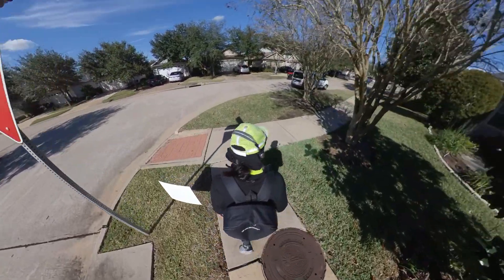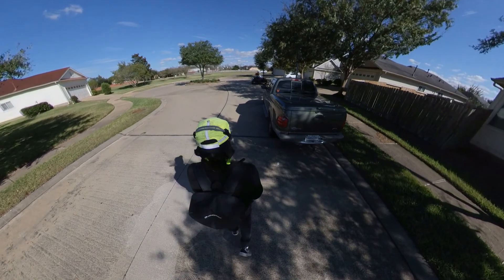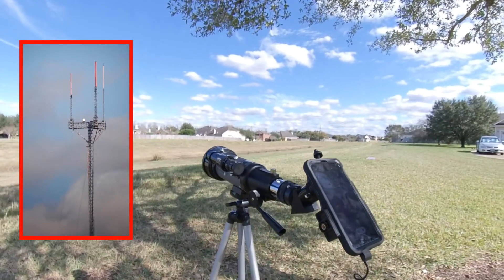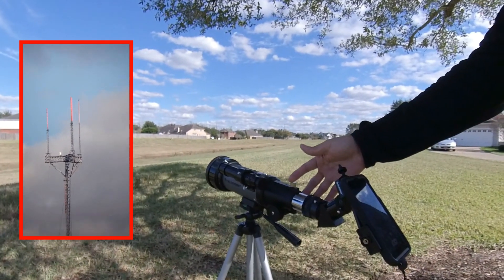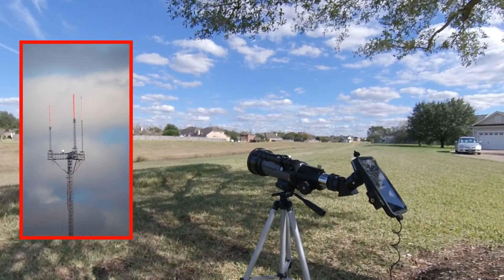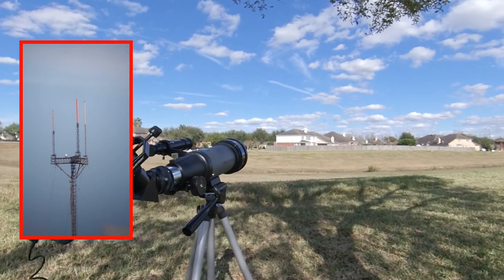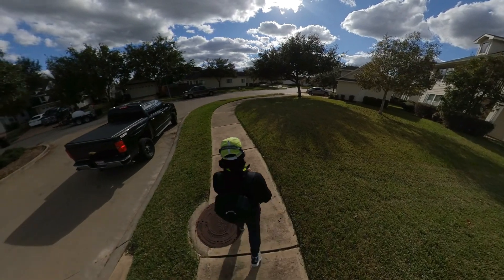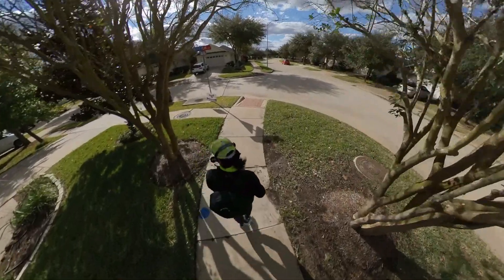Celestron 70 DX Travel Scope Test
Keep your eye on the night sky with the Celestron Travel Scope 70 DX Portable Telescope. This scope features Travel Scope™ technology for easy viewing on the go and comes with a 70-millimeter refractor lens with fully coated optics. The intuitive pan handle and Alt-AZ controls encourage smooth tracking, while the smartphone adapter allows you to capture the sights.

Celestron - 70mm Travel Scope DX - Portable Refractor Telescope - Fully-Coated Glass Optics - Ideal Telescope for Beginners - BONUS Astronomy Software Package - Digiscoping Smartphone Adapter

Smartphone adapter allows you to take pictures and video of your sights
Includes an erect image star diagonal, a 2x Barlow lens, a Moon filter and a finder scope
Travel Scope™ promotes easy viewing on the go day or night
70-millimeter refractor with fully coated glass optics provide crisp, detailed images
Intuitive pan handle and Alt-Az controls encourage convenient tracking

Specifications
Product weight (oz.): 6
Manufacturer warranty - general: 2 years

10-millimeter eyepiece
Mount
Smartphone adapter
Backpack
Owner's manual
#58 glass Moon filter
Finder scope
20-millimeter eyepiece
Tripod
Erect image diagonal
Celestron Travel Scope 70 DX Portable Telescope
Bluetooth® shutter release button

Manuals And Rebates
Manuals